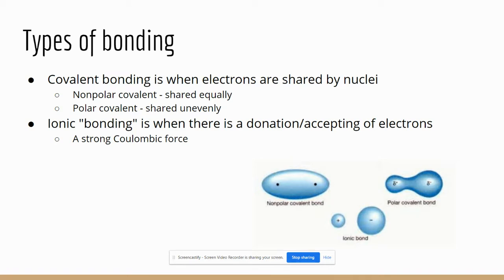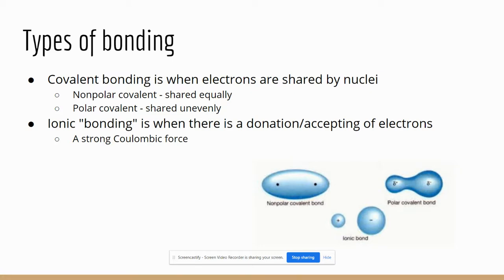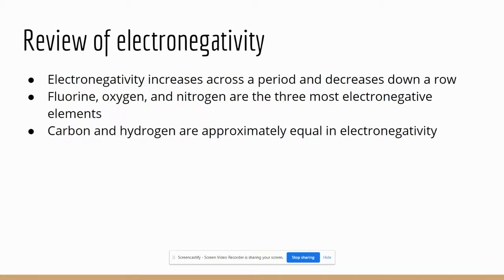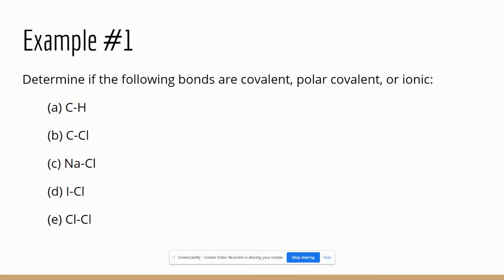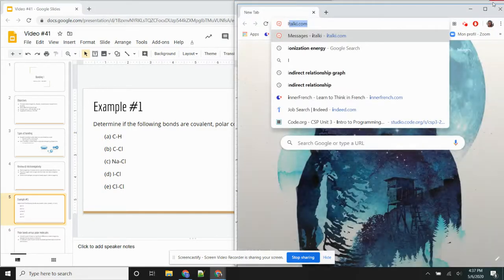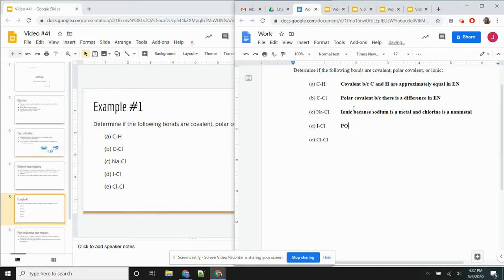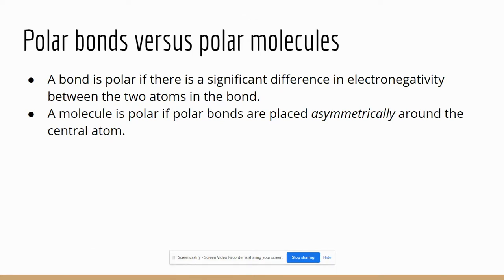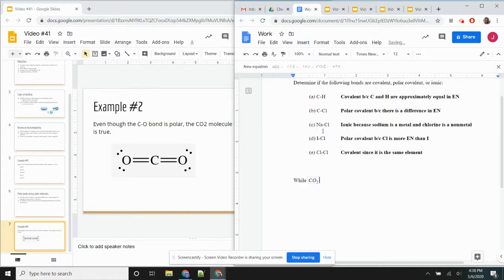19 20 Chemistry 10HH Video #41